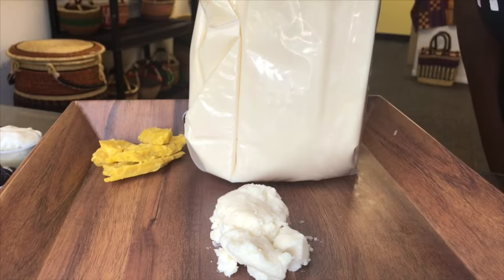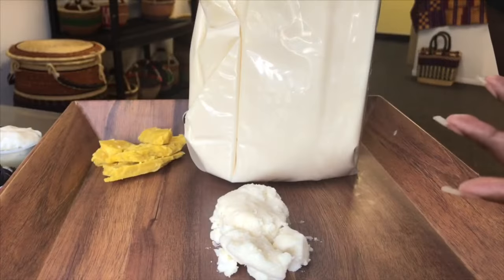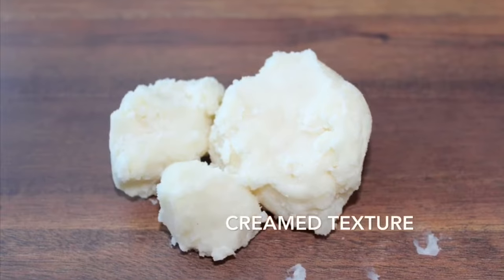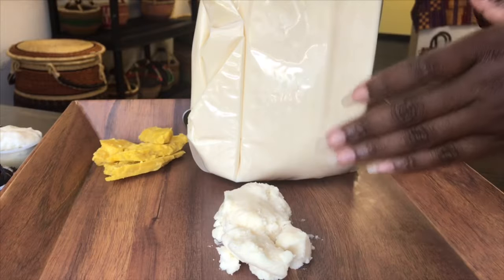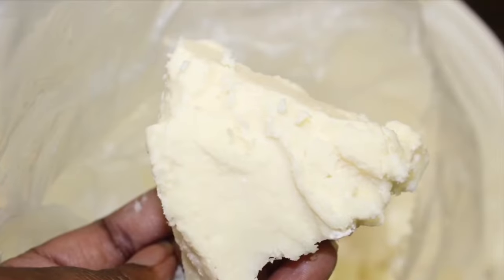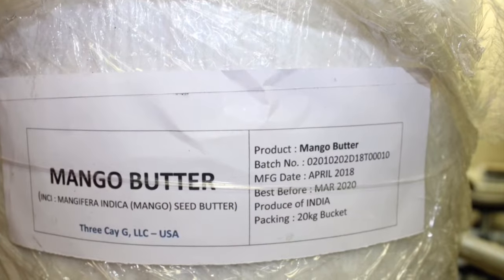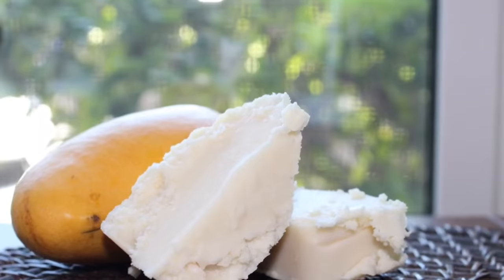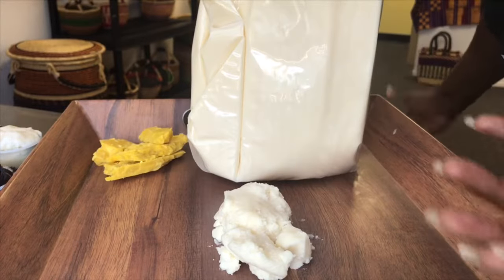The Best of Mango Butter Review from 3CayG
✨Just a Quick Friday Video on Mango Butter Textures. A lot of the feel and appearance of butters has everything to do with how you treat/process them. Fractions of the butters melt and become solid at different temperatures, therefore care must be taken to produce the perfect harmony. If hot/warm oil is left to sit and solidify at room temps-most times you will get a gritty product. When a Butter is warmed slightly, mixed, and left to solidify, you will get a superior creamy product. If you take warm oil and put in freezer, you will get a hard slippery feeling Butter(not the best method, but it won’t be gritty). Cool oil, cool quick works great as well. It all has to do with the temperatures. HOT oils just don’t produce the best outcomes if the cooling time and stirring to incorporate the butter is not controlled. Creaming the butters is similar to tempering and it is going to give you the most optimal results in your end products. No short cut to perfection, it’s truly a labor of love. Will upload full video with pictures on YouTube!